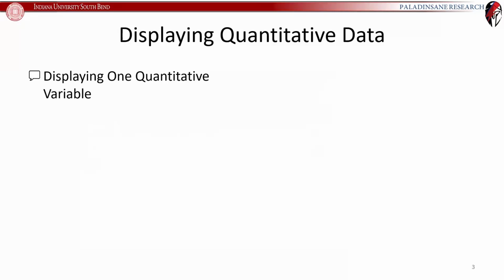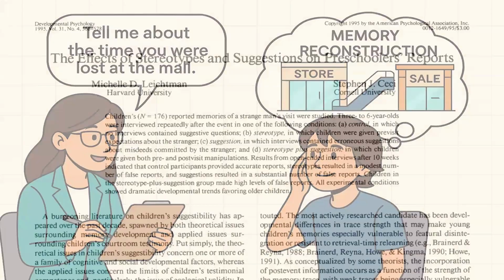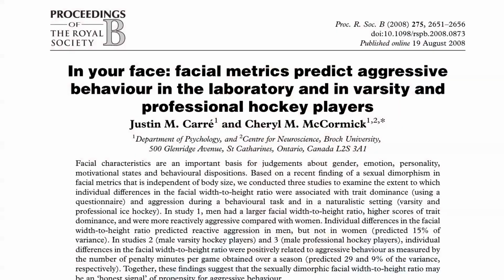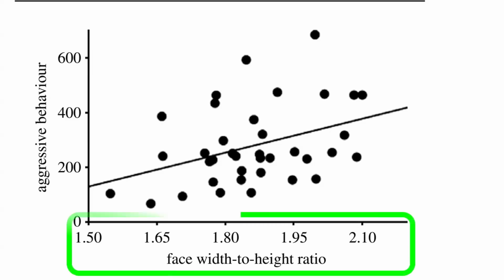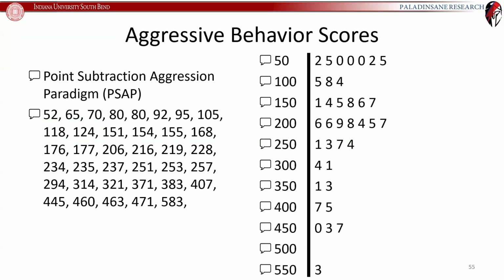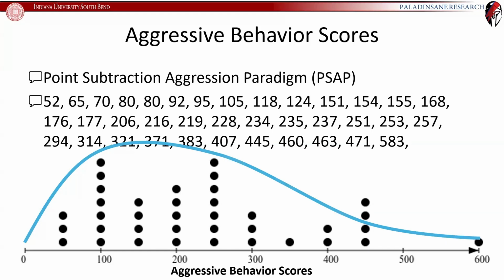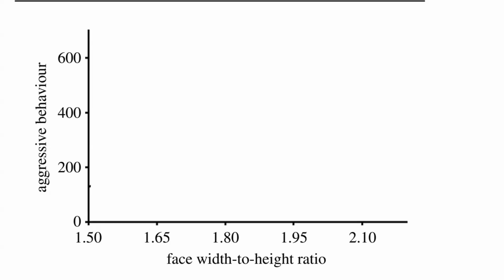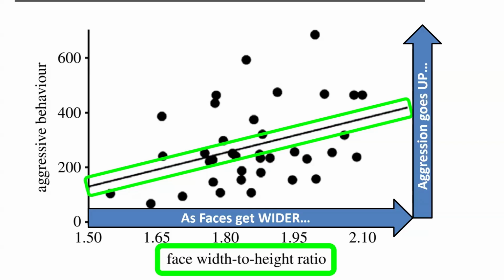Displaying Quantitative Data: Dotplots, Histograms, & Scatterplots | Decode the World Ep. 6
*Welcome to Episode 6 of Decode the World: An Introduction to Statistics...* a _practical, psychology-focused_ intro to statistics. Today we shift from *categorical* to *quantitative data:* you’ll learn fast, visual ways to see a *distribution* (stem-and-leaf, dot plots, histograms) and then move to *relationships* between two quantitative variables with *scatterplots* (and a preview of *correlation).* We also use a real research example: _facial width-to-height ratio vs. aggression_ (Carré & McCormick, 2008) to show how to pair measurements correctly.

🌿 Build and read *stem-and-leaf plots* to see shape of the scores
🔵 Create *dotplots* and spot clusters, gaps, and outliers quickly
📊 Construct and interpret *histograms* (bin choice, axes, shape/center/spread)
📈 Make *scatterplots* for two quantitative variables
👫 Practice *pairing rules* (each point must come from the same individual) and avoid common errors
🧠 See a quick Loftus & Palmer *false-memory callback:* meta-psychology example
😡 Apply it to a real study: _facial width-to-height ratio vs aggression..._ what patterns would you expect?

*New here?*
💭 *Comment:* _Looking at our examples, what display made the pattern “click” for you... dot plot, histogram, or scatterplot? Why?_